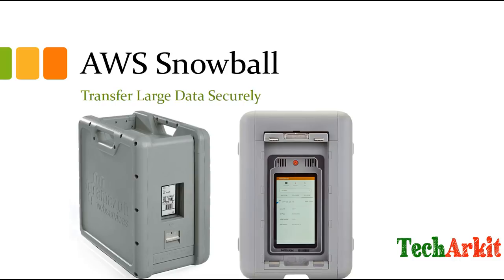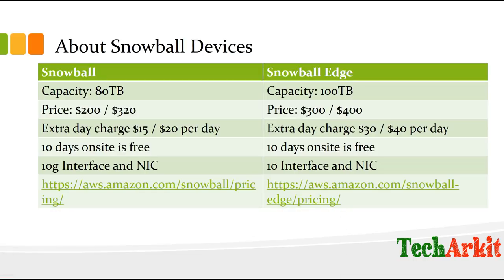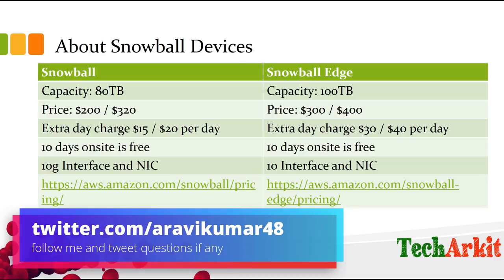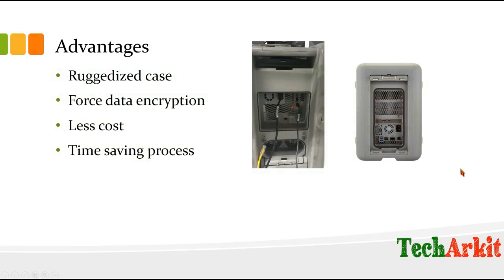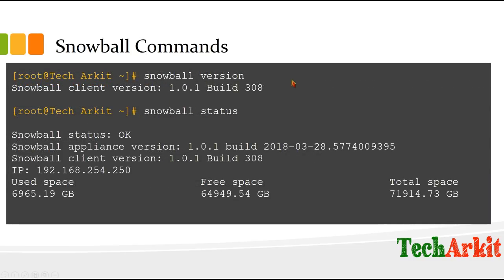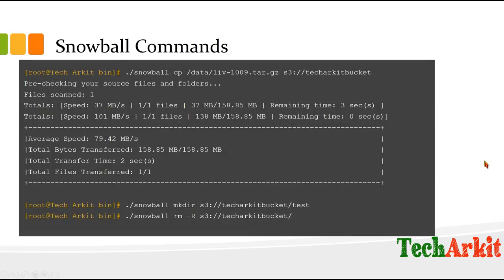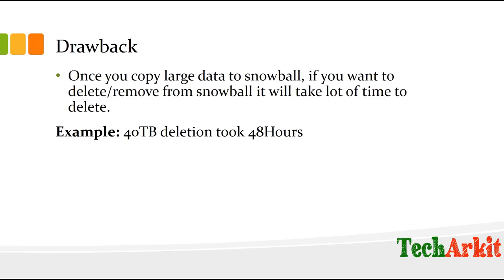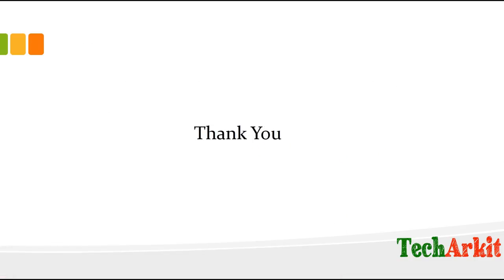AWS Snowball | Tech Arkit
Amazon Web Services Snowball device do an very good job to import/export large data from AWS and into AWS. In this video explained how install and configure AWS Snowball and command line interface guide for Linux commands.

Snowball data delete works very slow.